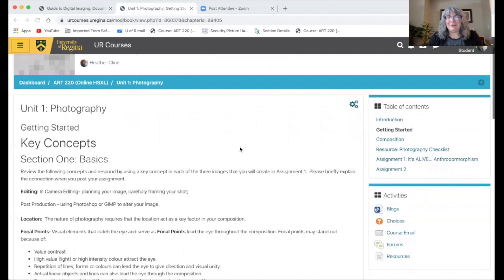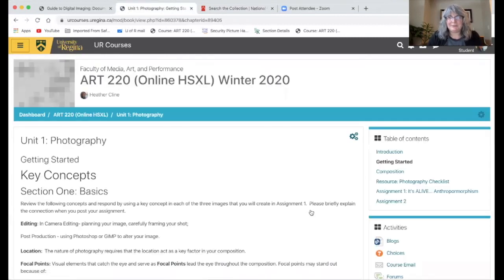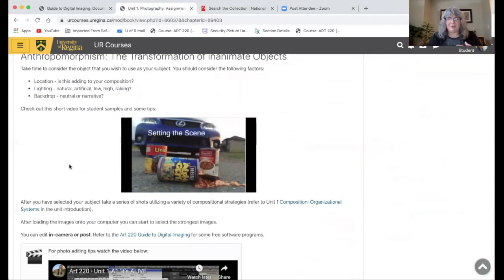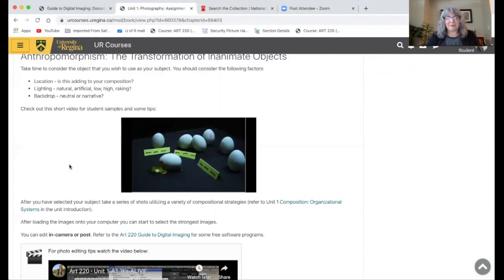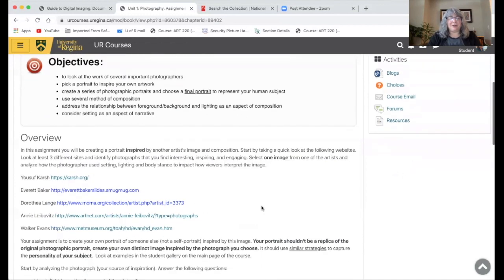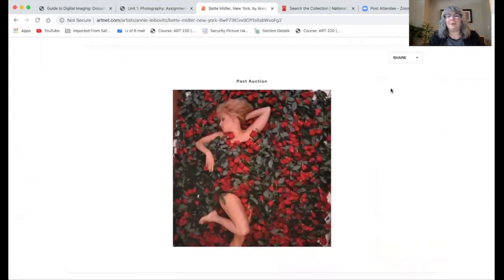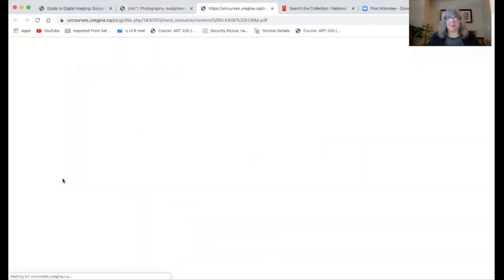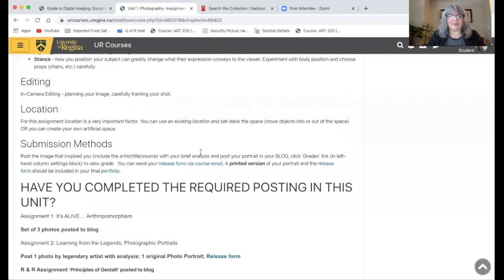Art 220 Unit 1 Webinar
This video is about Art 220 Unit 1 Webinar